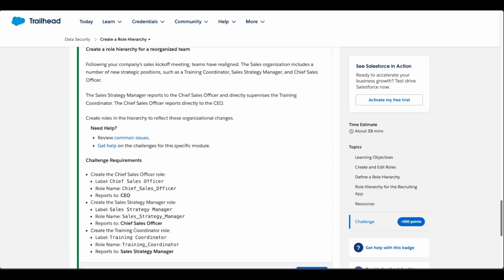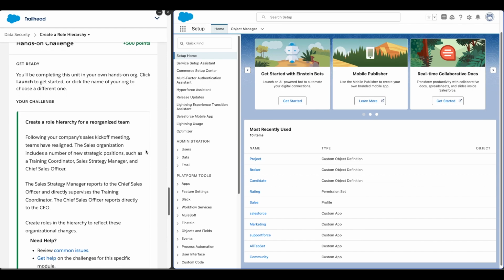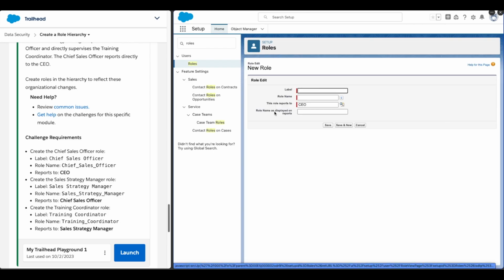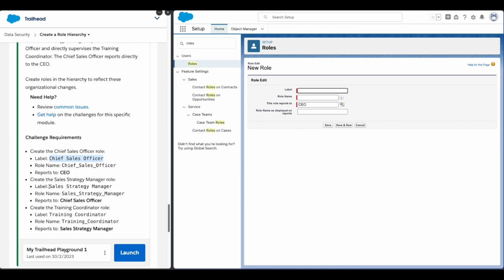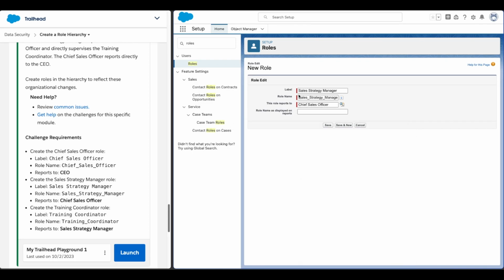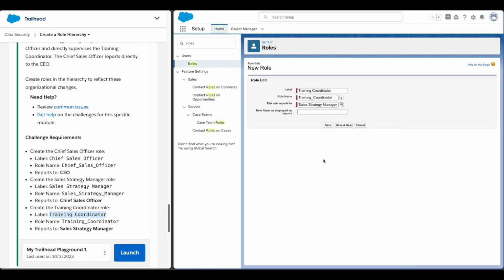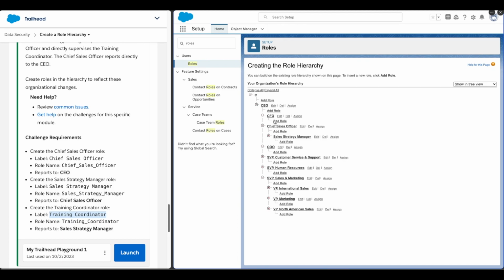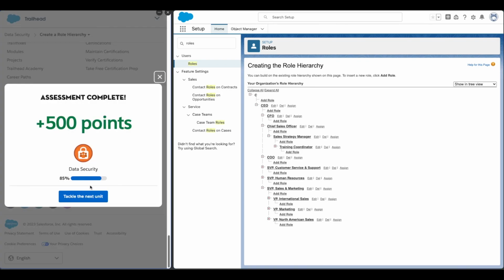Create a Role Hierarchy | Data Security | Salesforce Trailhead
Welcome to our salesforcetrailhead tutorial on how to "Create a Role Hierarchy" in the module "Data Security". In this video, we'll create three different roles in a hierarchy.